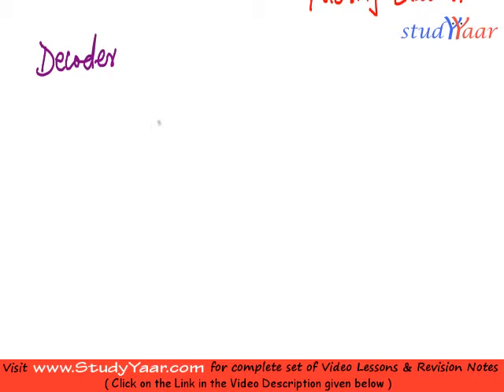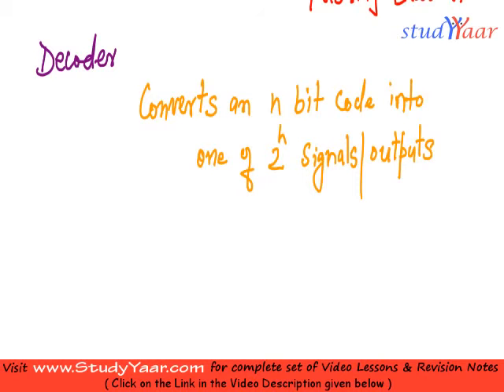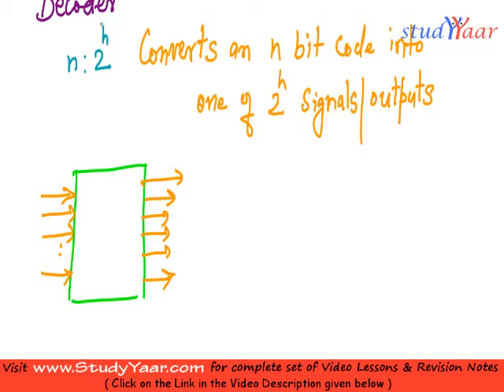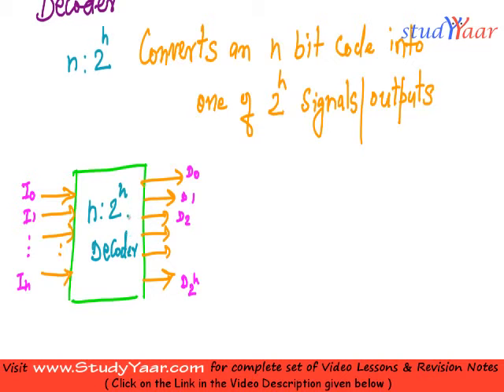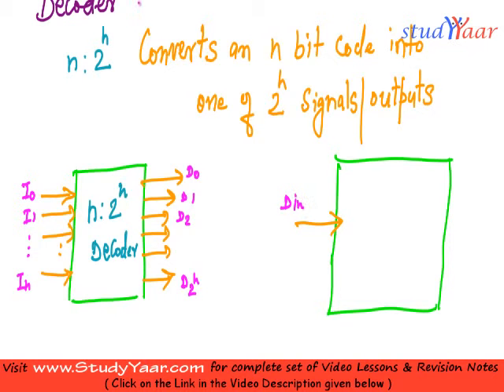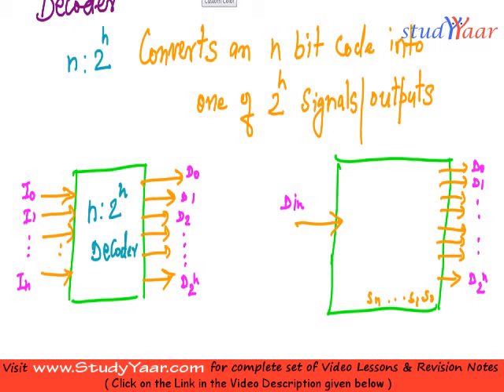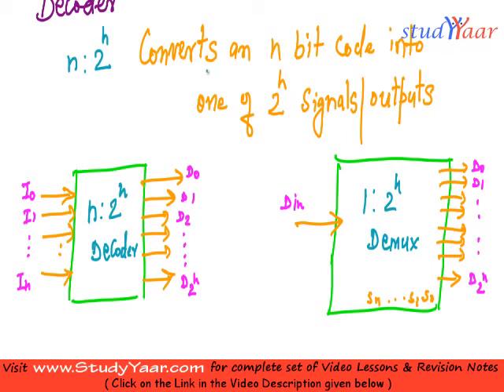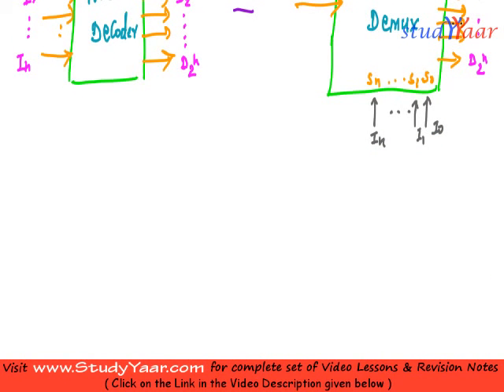Decoders, Boolean Expession using Decoder, Parity Generator, Parity Checker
Decoder, Boolean Exp using Decoder, Parity, Parity Generator, Parity Checker